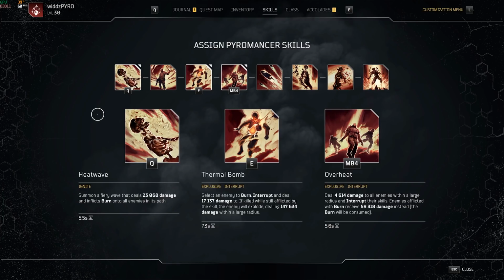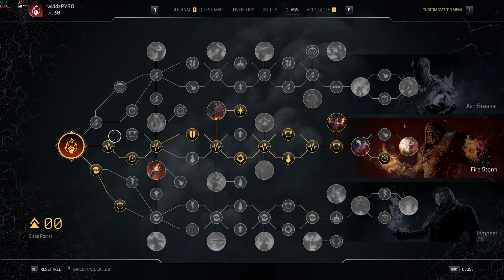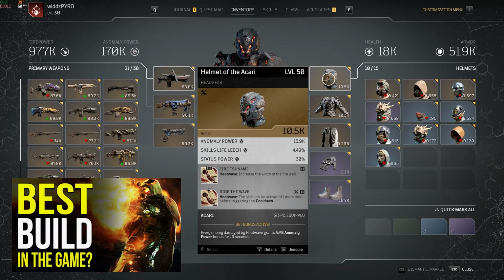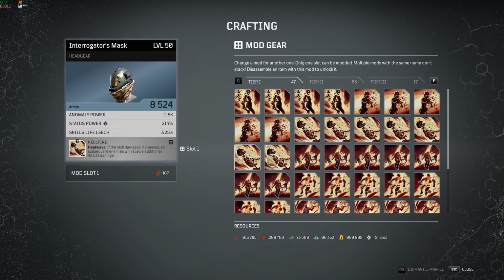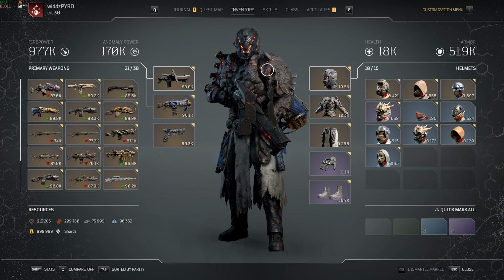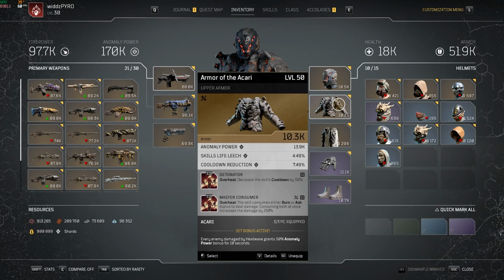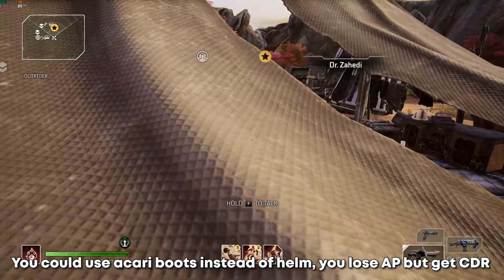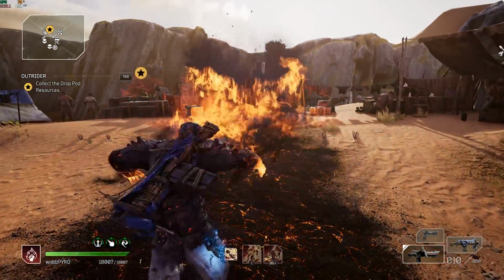Outriders Best Pyromancer Debuff Build! Insane DMG Buffs!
In today's video, I guide you on how to set up the best pyro debuff build for supporting your teammates with insane damage. I will go through everything needed, easy ways to set it up, and show you gameplay when I carry a viewer in ct15 gold.

Timestamps:
00:00 Intro
00:40 Skills For best pyro debuff build
01:48 Skill tree’s  For best pyro debuff build
03:50 Must have mods for debuff pyro build
07:17 My pyro debuff gear
10:40 tips + survivability  For best pyro debuff build
13:34 Best pyro debuff ct 15 gold gameplay
Like my work and wanna support me?